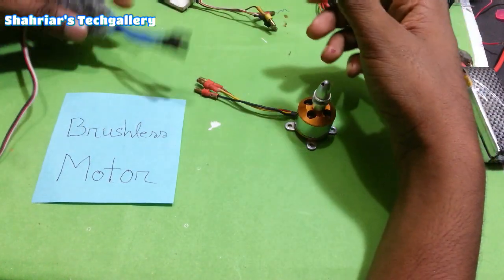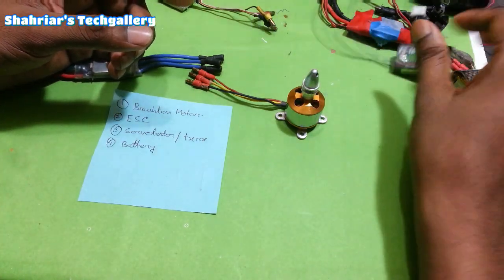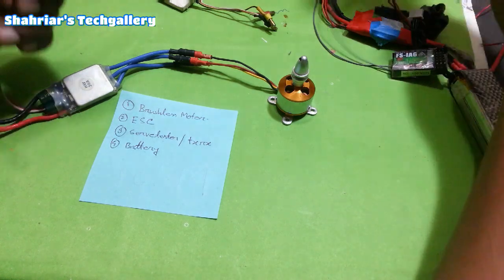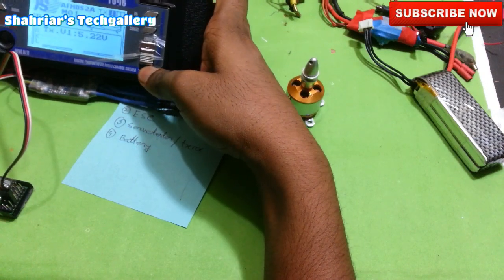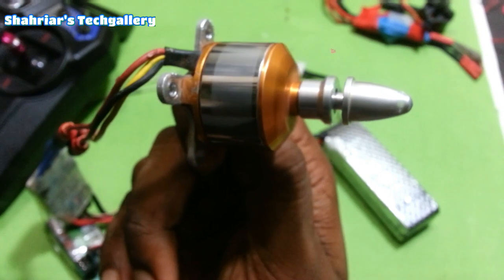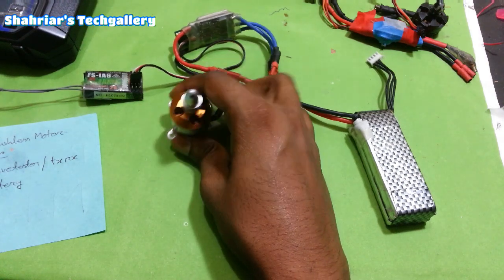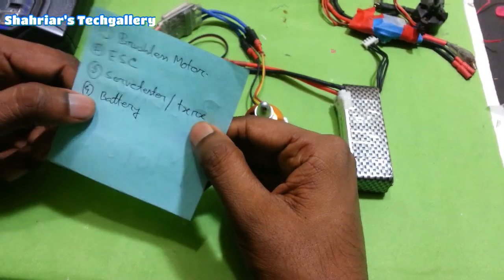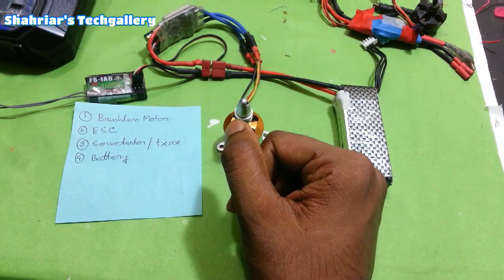How to test brushless motor - Brushless motor installed concept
This is my YouTube channel in which I am going to share information about RC Airplane Electronics Basic.

1)30A Brushless Speed Controller with BEC ESC for RC Quadcopter plane Helicopter

2)9g Servo motors

3)1000kv Brushless motor

4)1800mah 3s Battery

5) 10" Propellor

6)B3 lipo charger

7)Flysky-i6 TXRX